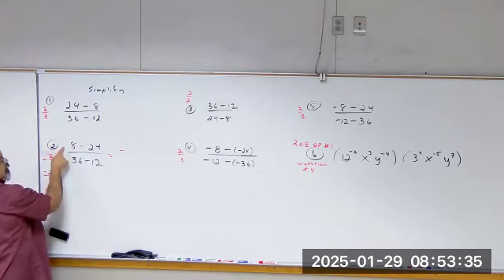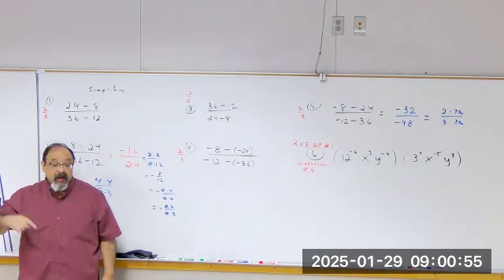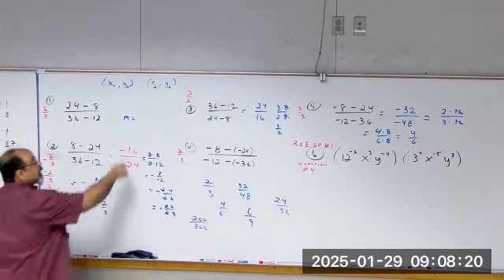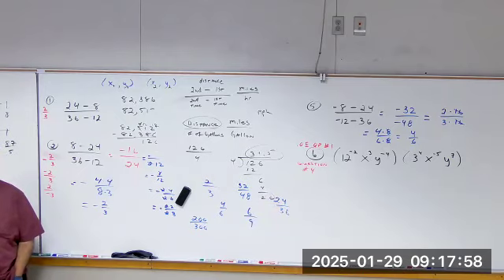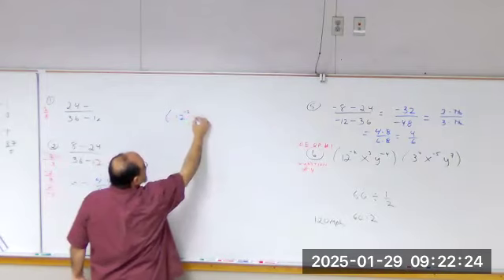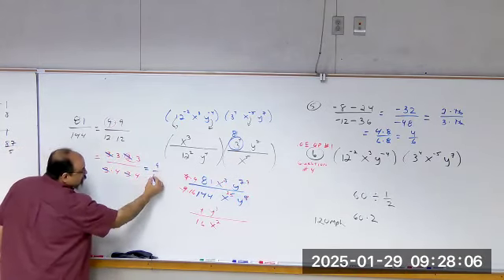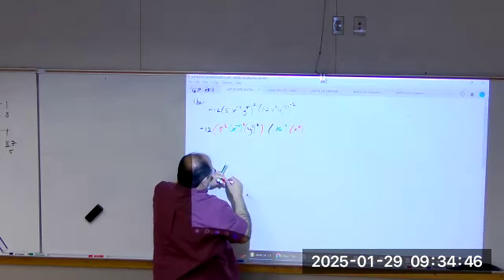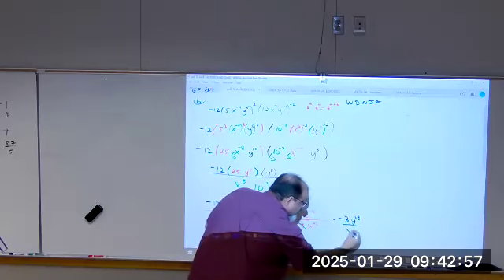1.29.25 Math 203L MW SP25